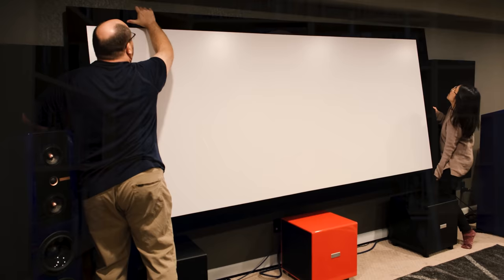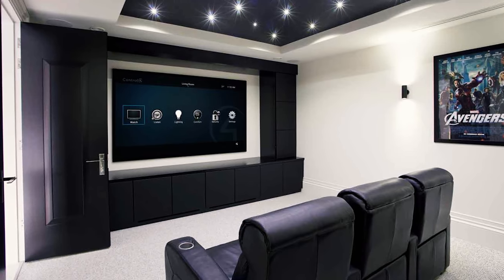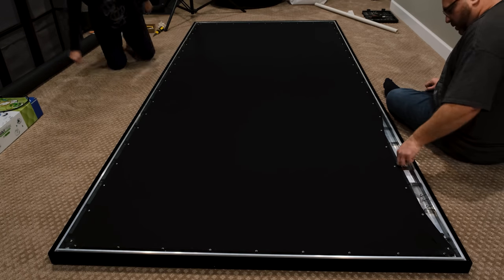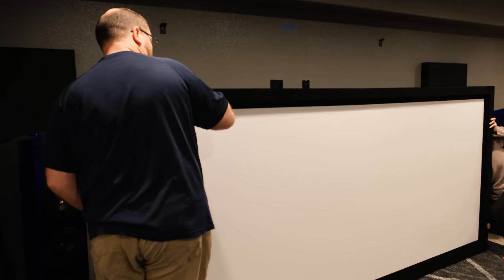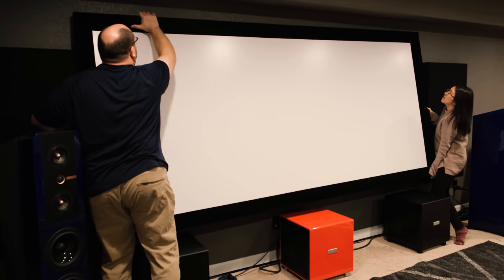How to Assemble an Atmos Home Theater THX Certified Projection Screen - The Focus View MP!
***Description
BestBuy Partner
*** LIMITED TIME:
*** Thanks For Checking!
 How to Assemble a Home Theater Projection Screen - Just grab a screwdriver and you can be in big screen bliss. The Home Theater Fanatics Way! Featuring the Focus View MP acoustically transparent screen. The blacks are super black and the colors POP on this THX certified screen.

▶️ Silver Ticket Screens
▶️Elite Screens
▶️Showmaven Screens

MY HOME THEATER SETUP - Treat Yo-Self!
▶️ Zappiti Pro
▶️ Panasonic 820
▶️ Nvidia Shield TV Pro
▶️ Ultimax UM18-22
▶️ Sewell Speaker Cables
▶️ Silver Ticket 2.35:1 Screen

***Thanks Again!